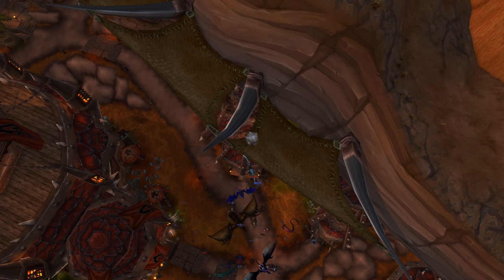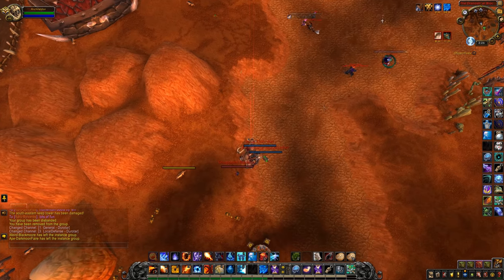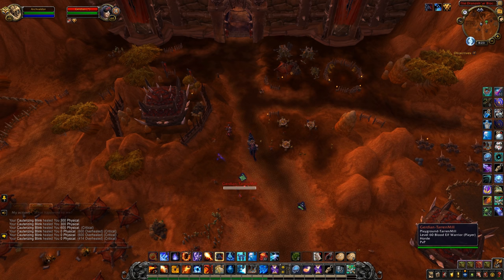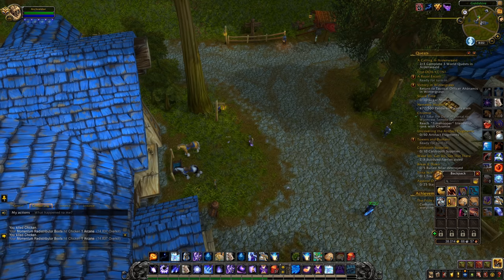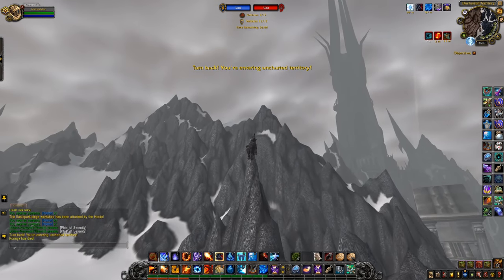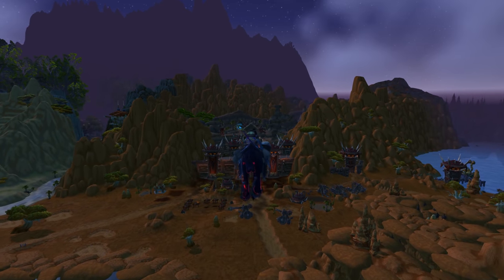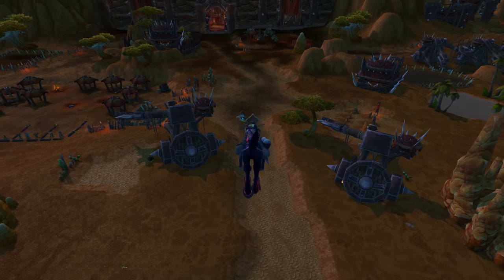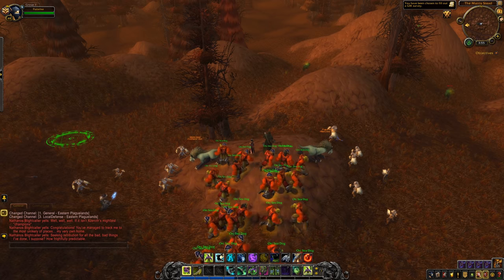THE Most Broken Item in WoW Shadowlands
A short video about the gamebreaking, one-shotting "momentum redirector" in Shadowlands 9.0.

- my twitter feed where I post hints about non-public things and secret footage.